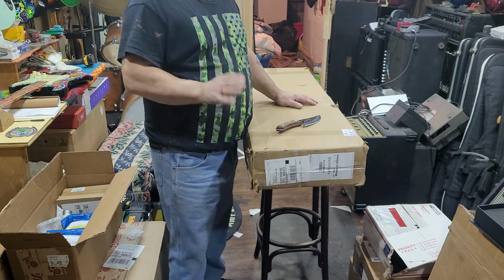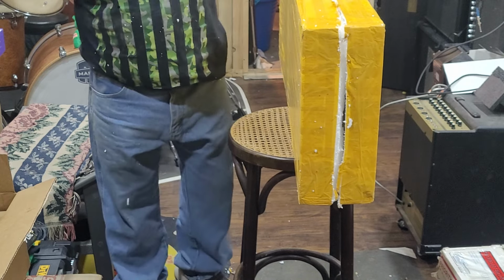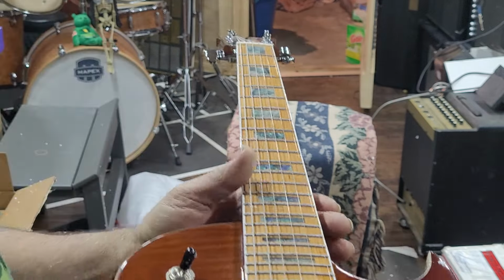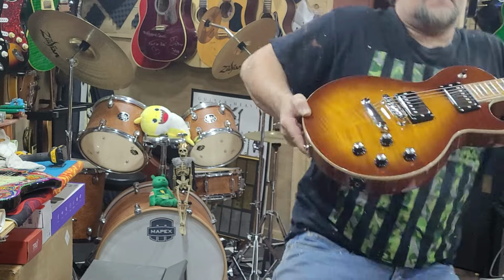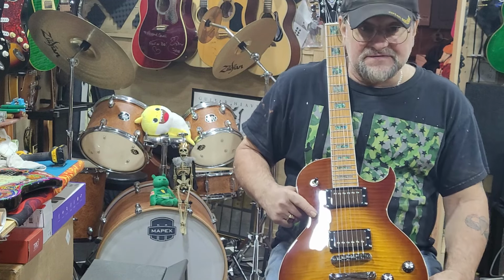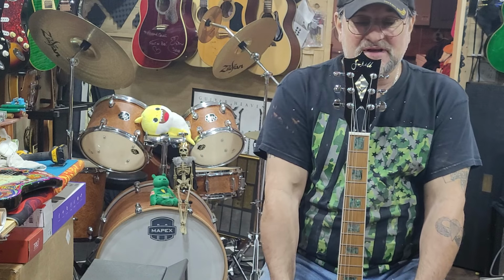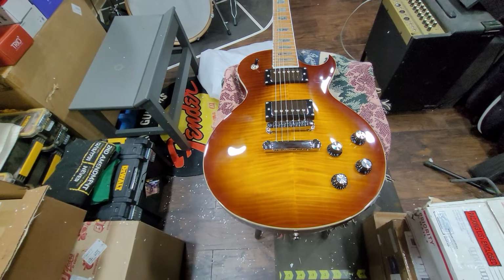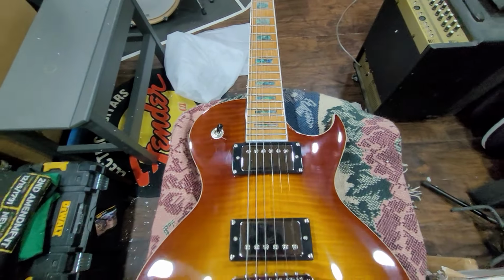2024 Fojill Lp style single cut Brand New Model!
you can find out more on ebay about purchasing these guitars direct from mainland china,they are well constructed and a fair market value for the exceptional build quality and attention to detail.this is a non sponsored video,the opinions are my own and mine alone.Fojill a good guitar at a reasonable price!